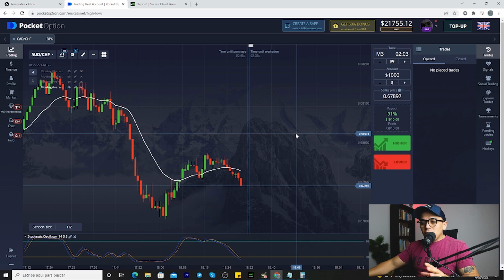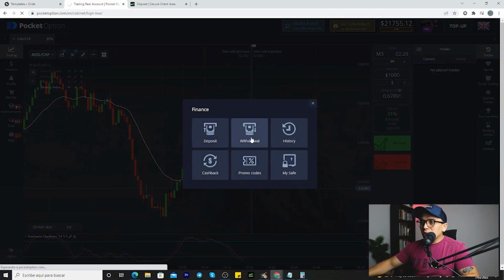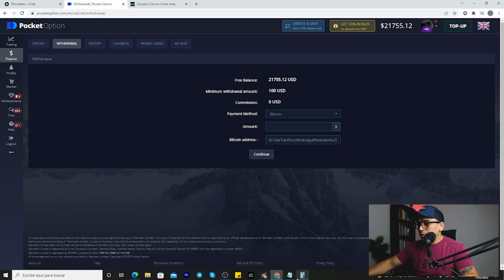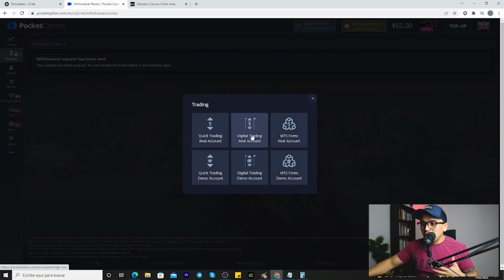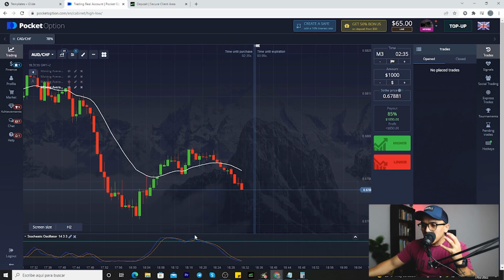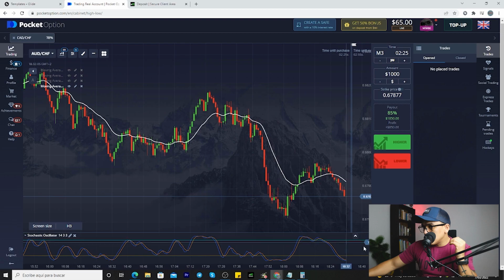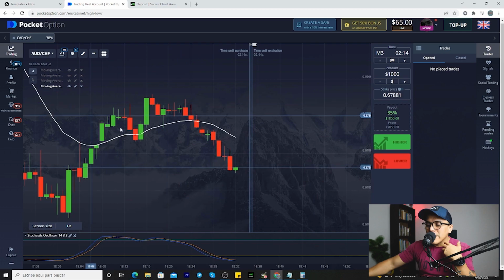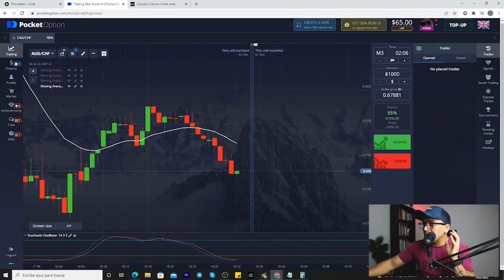MAKE $100 DAILY WITH THIS STRATEGY FOR BINARY OPCIONS